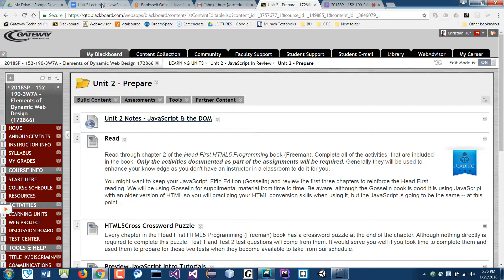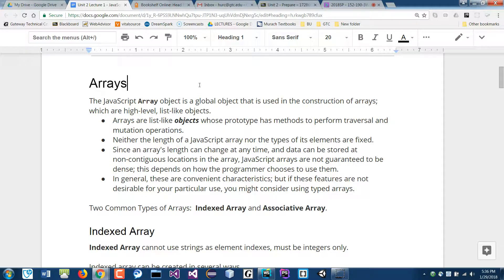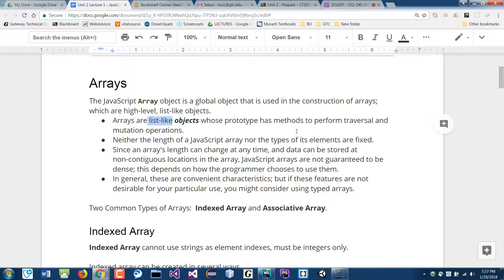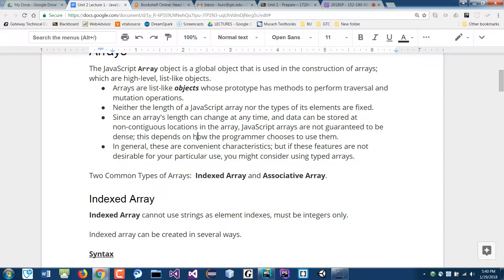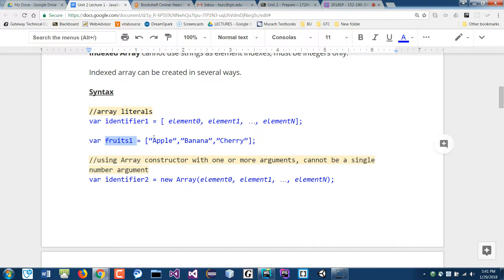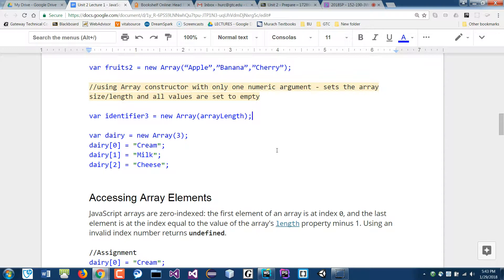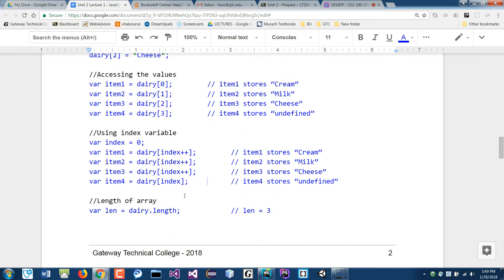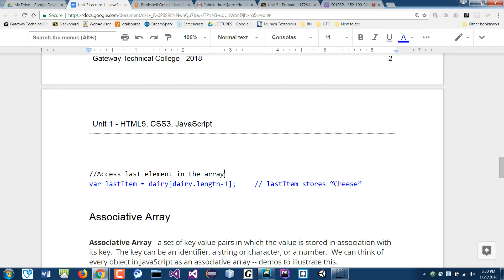Elements of Dynamic Web Design - Introduction to Arrays (JavaScript)